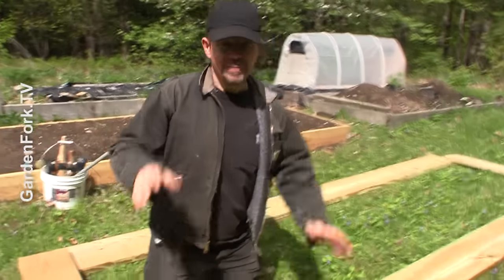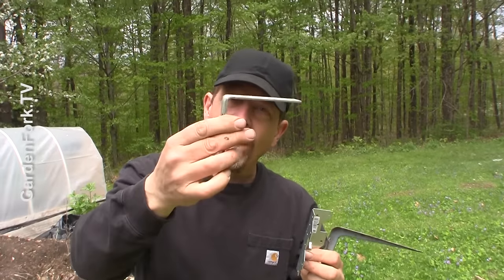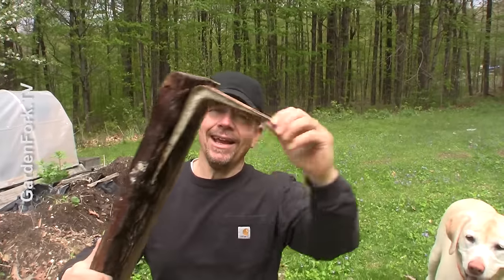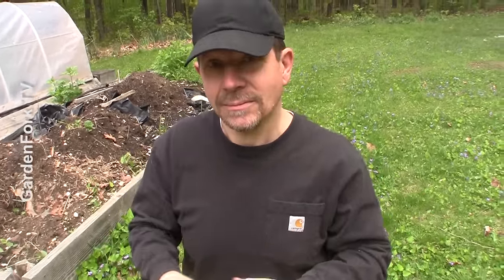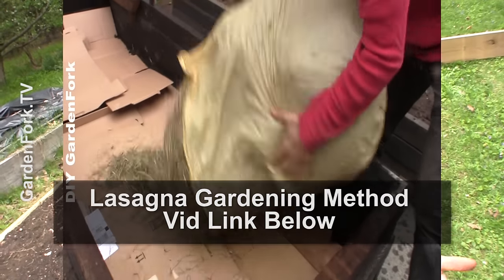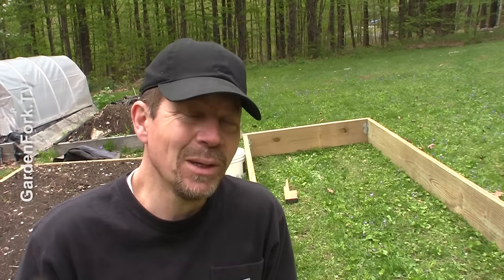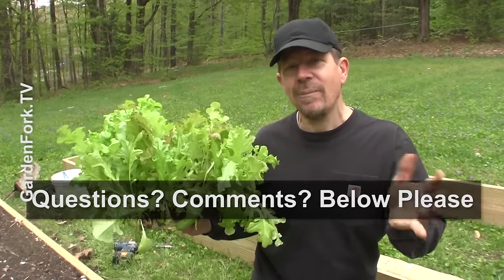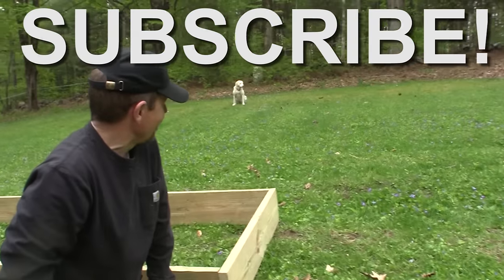How To Build A Raised Garden Bed - GardenFork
Build a Raised Garden Bed for your vegetable garden. Perfect for square foot gardening. Raised Bed & Pressure Treated Lumber videos